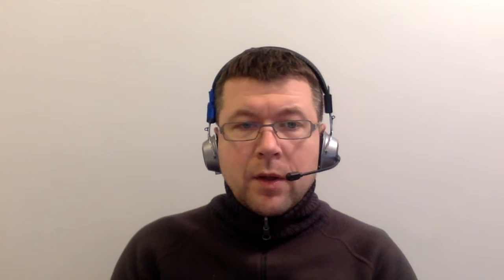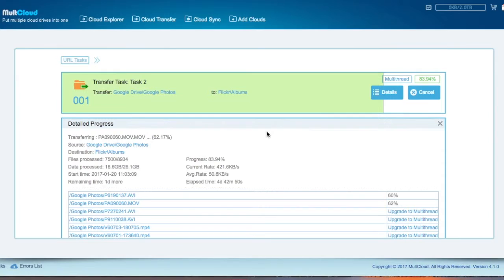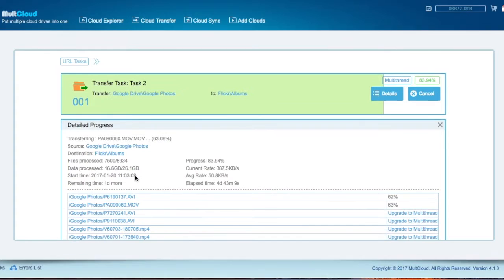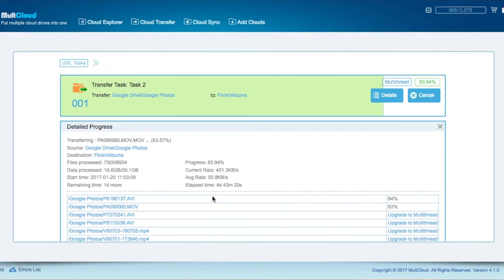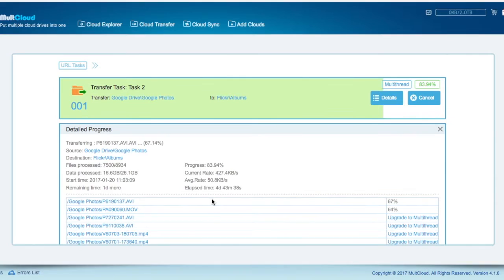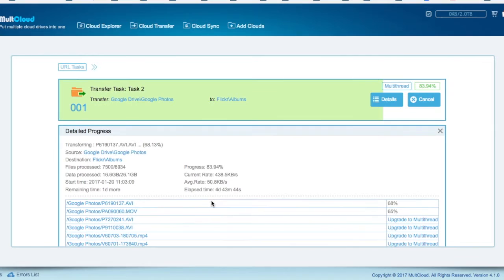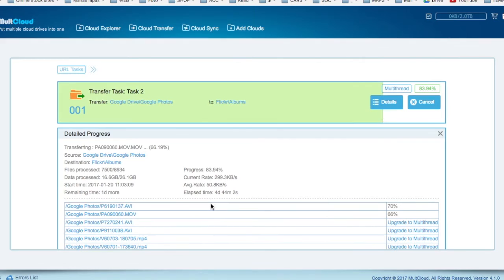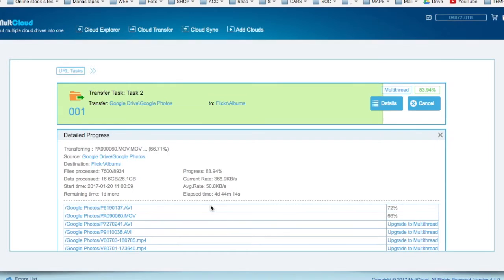Multcloud data migration between multiple clouds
Say you want to migrate all your Google photos to Flickr or vica versa. To download all files to a local drive and then upload would be a pain.
Multcloud free version is super slow but does the job.